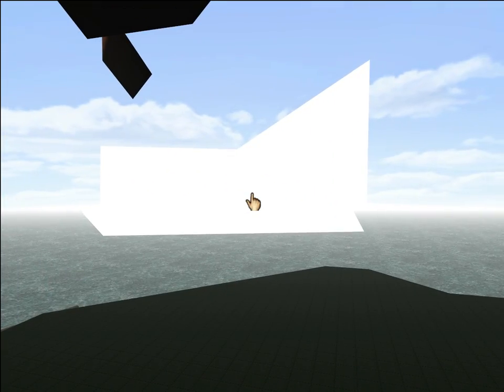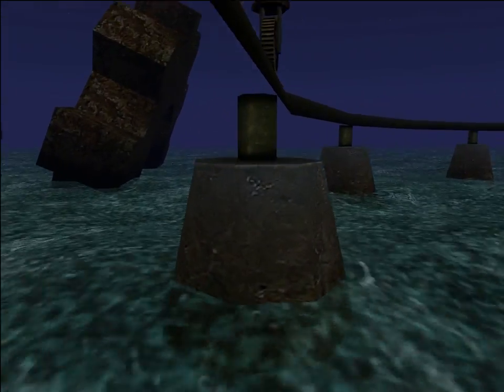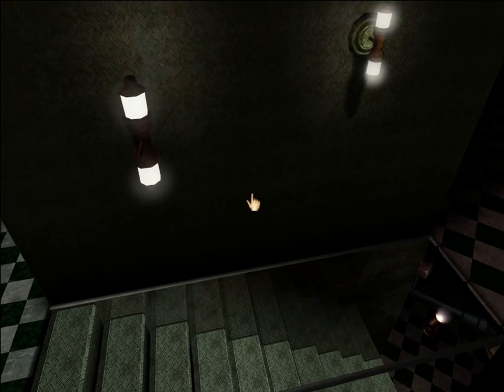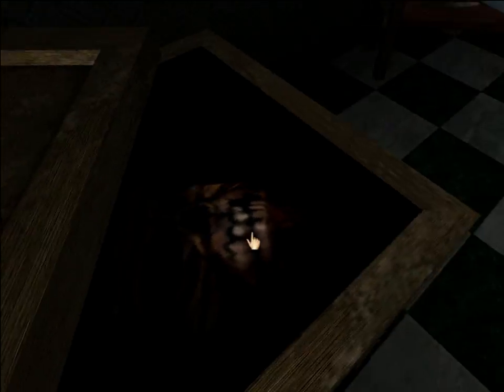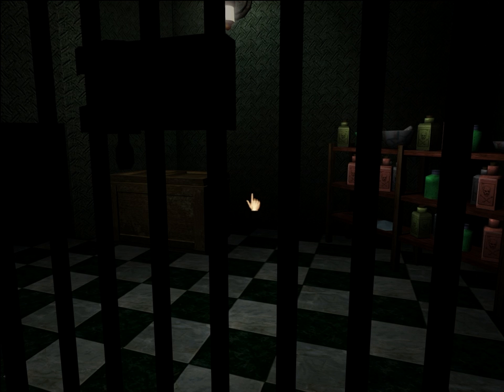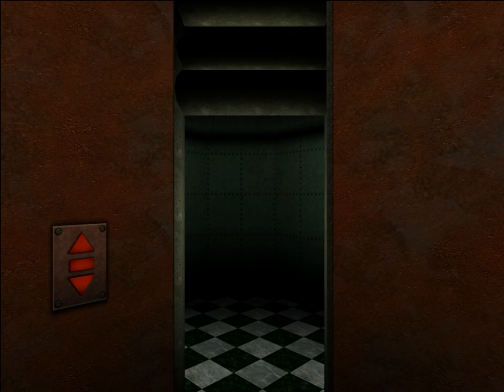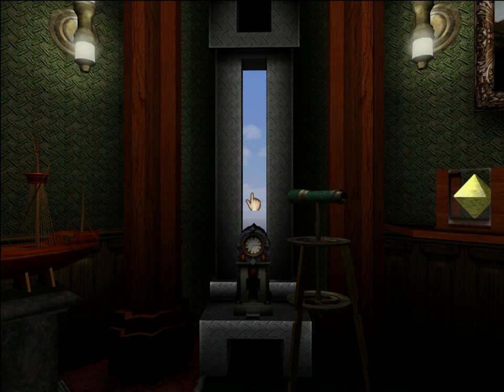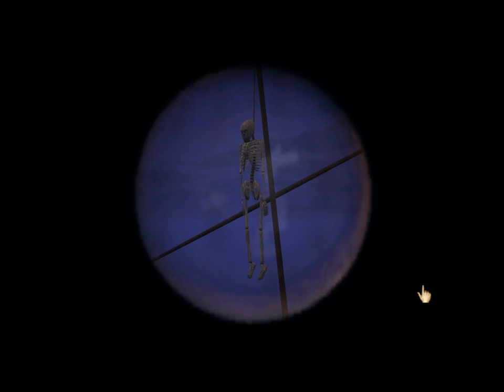Let's Fly Around realMYST: Part 2 - Mechanical Age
They say exploration is the key to unlocking the secrets of Myst. I don't think this is what anyone had in mind.

Screw technical issues. I hate them.